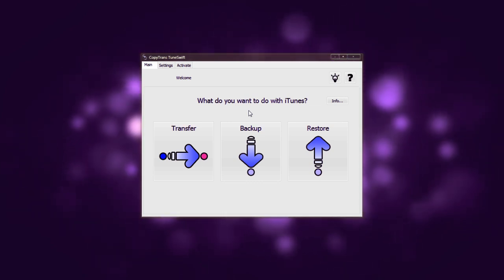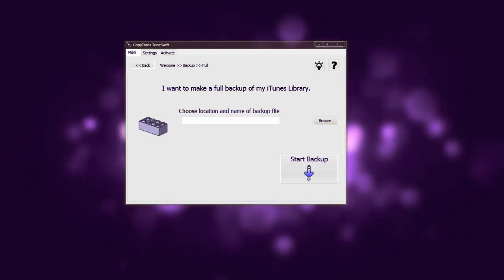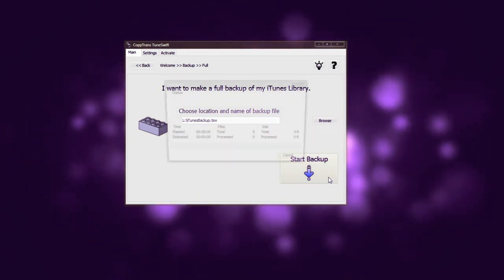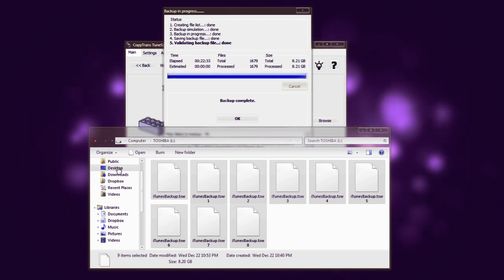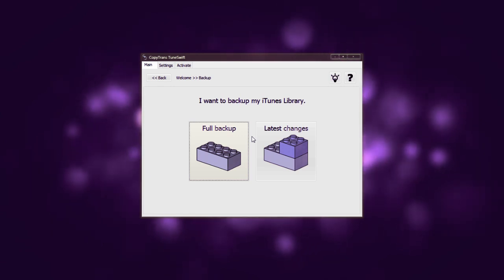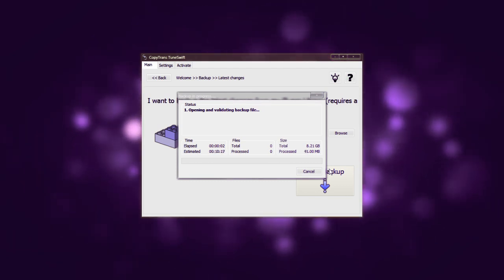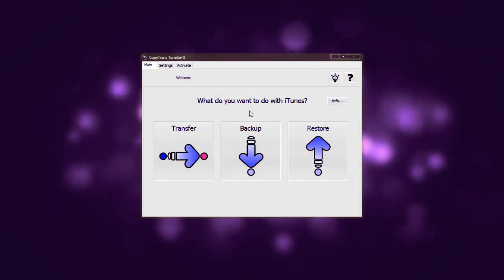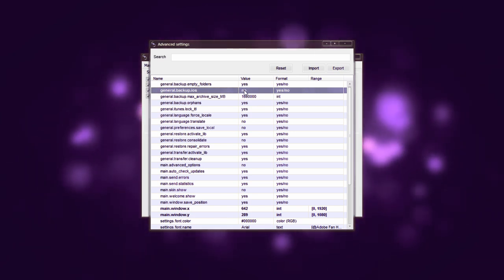How to back up iTunes to external drive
👋 Hi guys! Back up the entire iTunes library to an external hard drive including all contents like ✔ music, ✔ videos, ✔ apps, ✔ books, ✔ playlists, and ✔ settings. Use CopyTrans TuneSwift, and in 3 clicks you are all set!

✍️ TEXT GUIDE How to back up iTunes to an external hard drive

TIMESTAMPS:
00:29 How to create a full backup.
01:57 How to create an incremental backup.